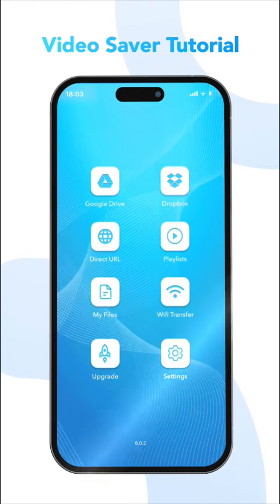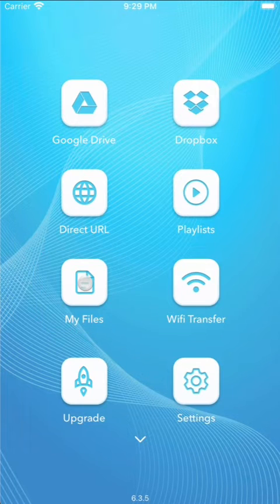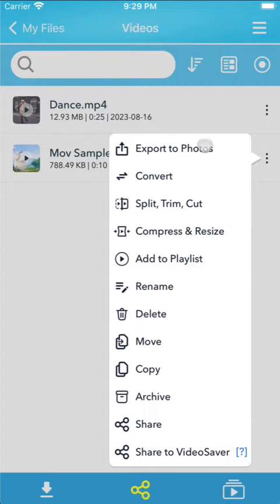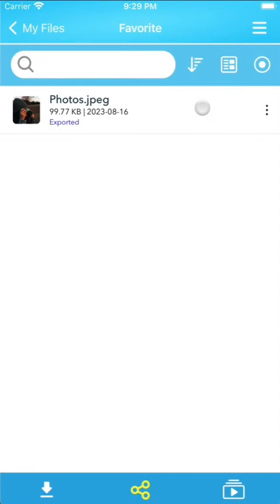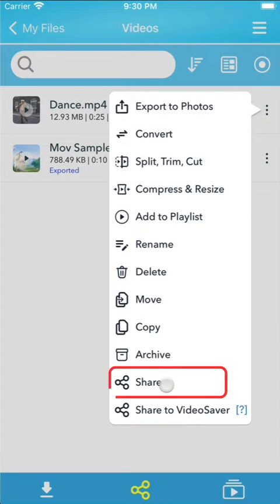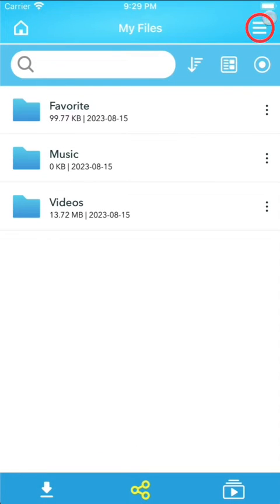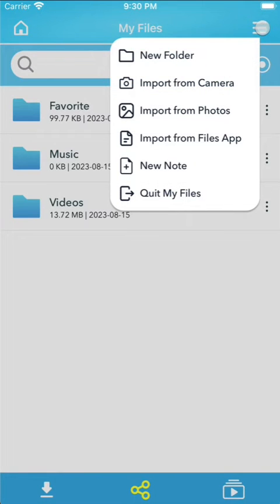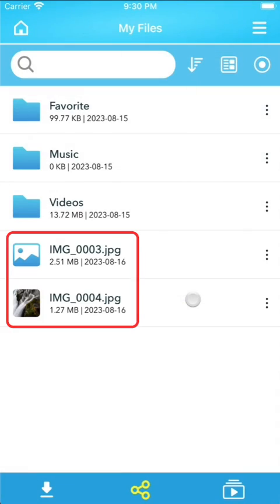Export and Import Files - Video Saver PRO TUTORIAL